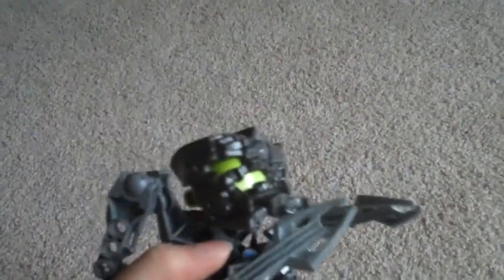Ora Onu matoran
Again, sorry for "toa"